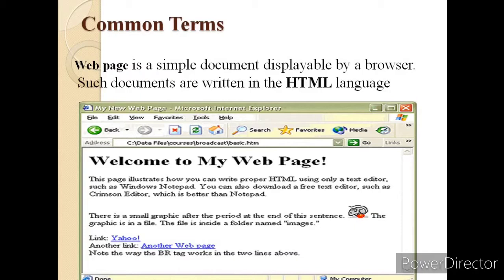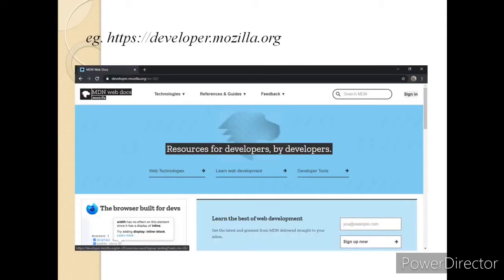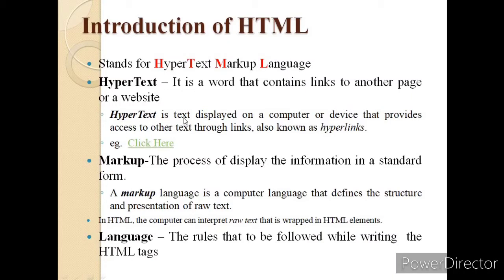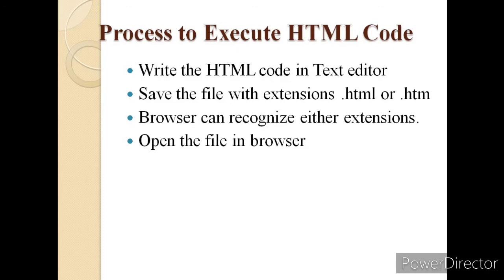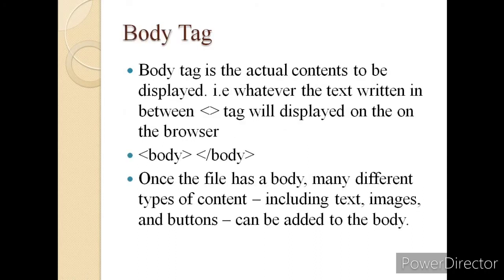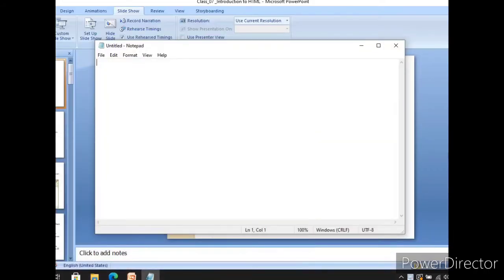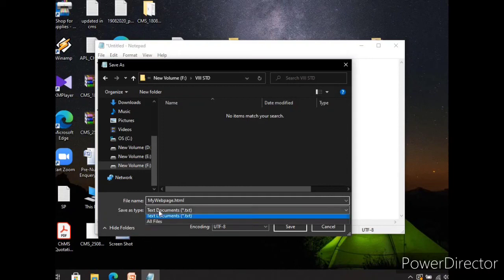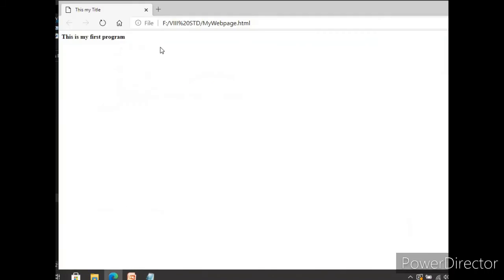ComputerScience Standard07 IntroductiontoHTML